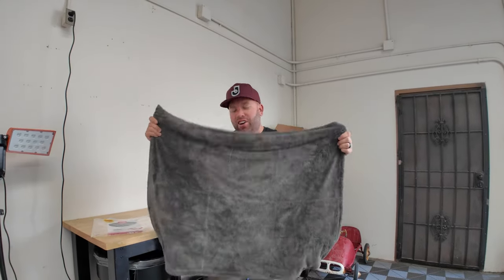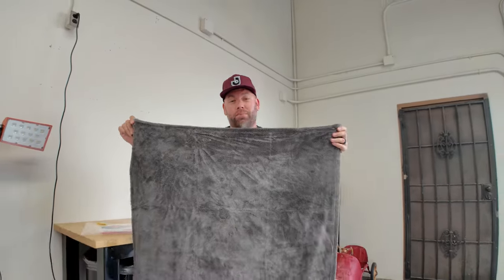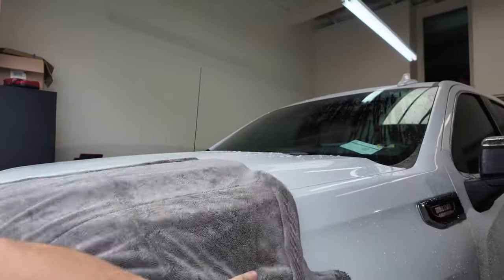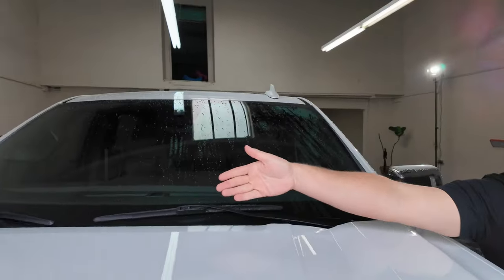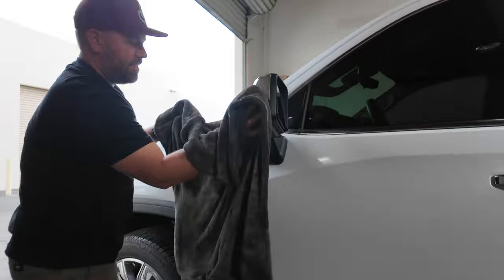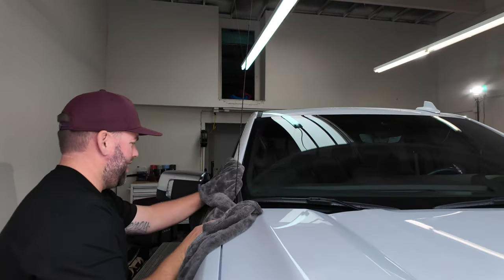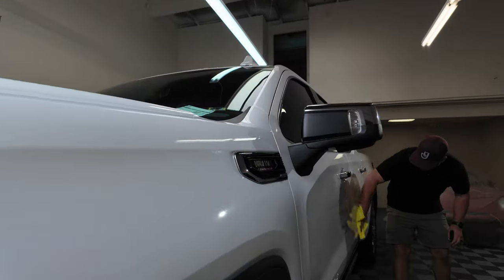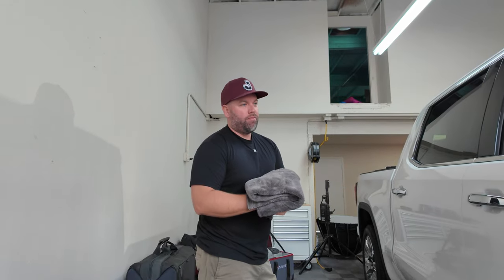Can You Dry A FULL SIZE TRUCK With Just One Microfiber Towel?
Today's video we are trying out the Griots Garage PFM Drying Towel to see if you can use just one towel to dry an entire full size truck...

Towel Used